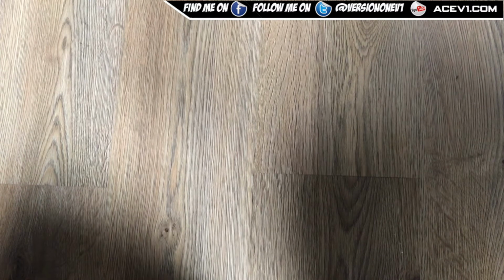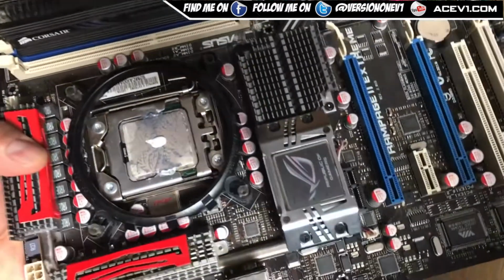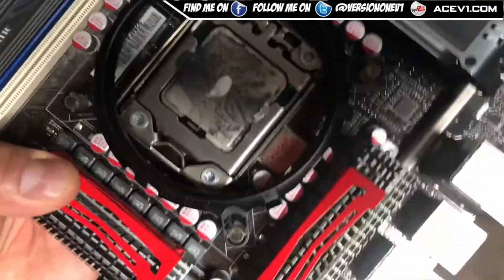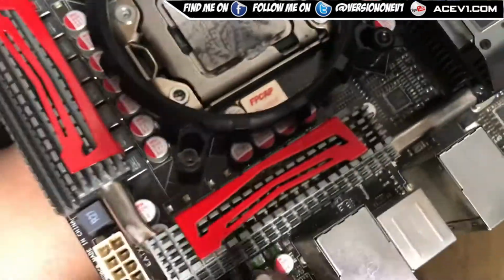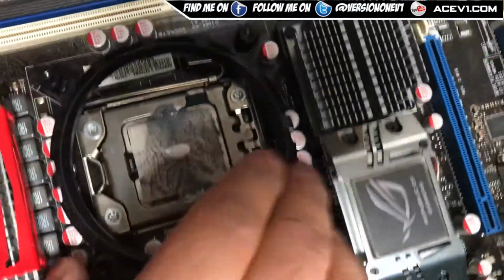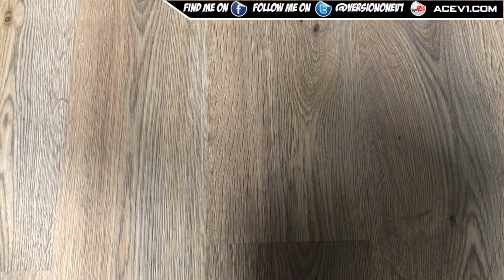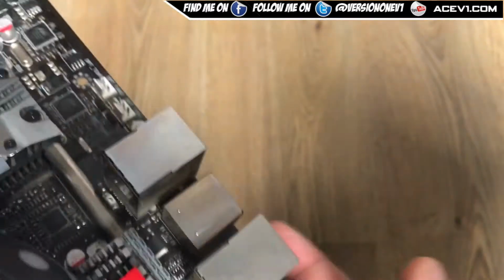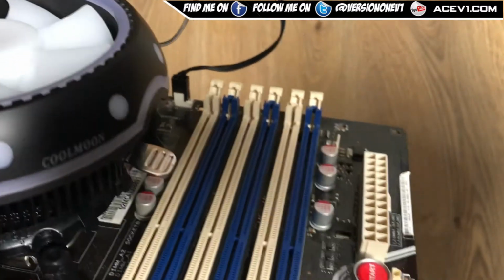CoolMoon UFO X Universal CPU Cooler Heatsink Unboxing Installation